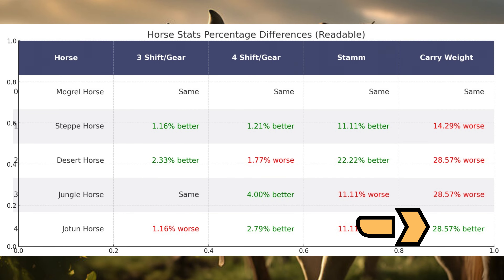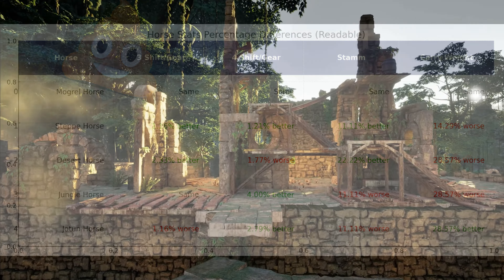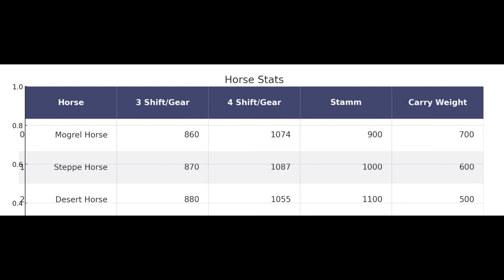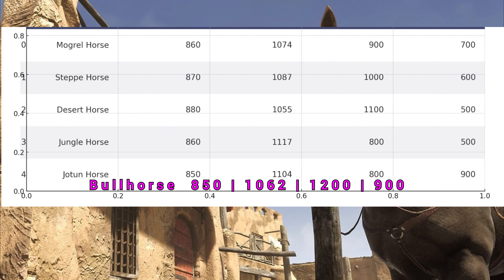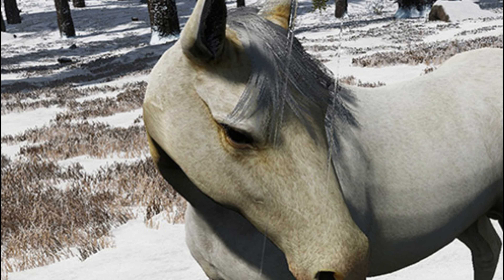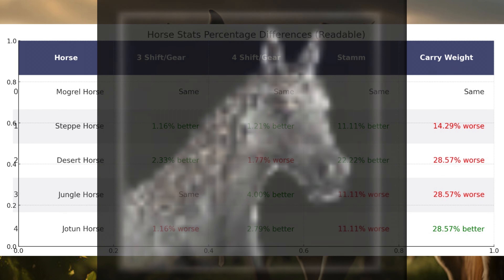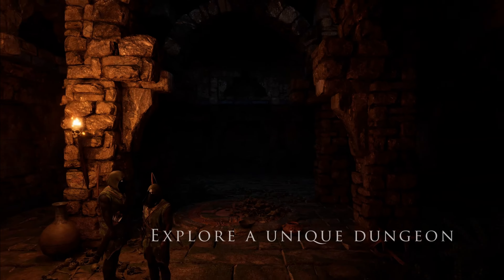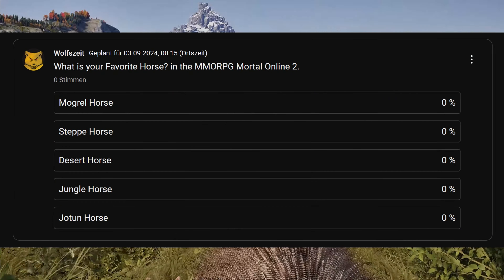Speed Horse Stats Compare Mortal Online 2 Fastest Horse to maybe Bullhorse soon? possible stats?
The horses in the MMORPG Mortal Online 2 have different stats at differents speeds so this video shows the difference in the stats. Its a short guide for new players to show them what horses they could pick for their adventure in this wonderfull game. Wich one is the fastest what do you guess?

Timestamps:
0:00 Very Bad Humor
0:21 Intro
0:26 What we compare?
0:48 Horse stats compare who wins?
1:44 What is about the Bullhorses?
2:10 Unique Horses Unique Speed
2:47 Horses compared to the Holy Mogrel Horse
3:47 Conclusion
4:29 Horse Voting Poll
4:45 Your opinion matters
5:05 dont Forget to Sub Vote and all the other stuff
4:45 Ending Inception strangest ever

If you want to join the guild or just hang out in the discord

Carmel (The Dragonslayer), Professor Oh (Wisdom Streamer), Giovanni Vargas, The Spicy Gentleman, Lukario (Furry Legend), MIP, Rhonus, Paarthurnax, Cyriss, Cologne Bulldog, RealMadWurst, Pupuc, skibba5000, Ian Fisch, Littlejack

Bitcoin: bc1qh6xp5n820wtduydw86cdsl36lrtj8k8fm9arwn
Etherium: 0x4ACa0C816bD39FcAaF4885fC98433Df8fDdCeA44
Chia/XCH: xch1df82ar9p6f25z3m6y6cp36sg09r0fway7m7wfdk44pfwl0w87m6q3jvdpj
Ravencoin/RVN: RAsjepVWuQtLzEdY4eeyZ9Ceqg67z8ea8D